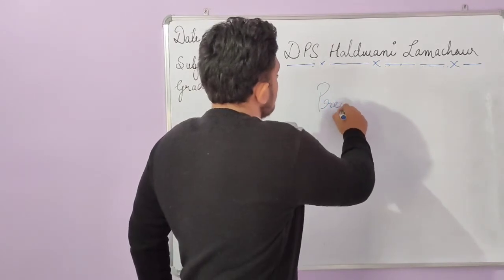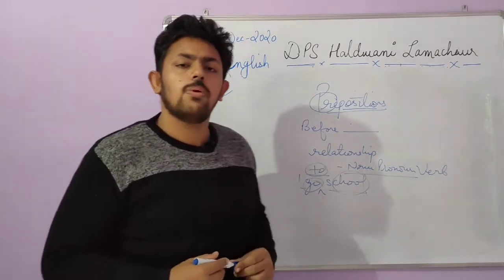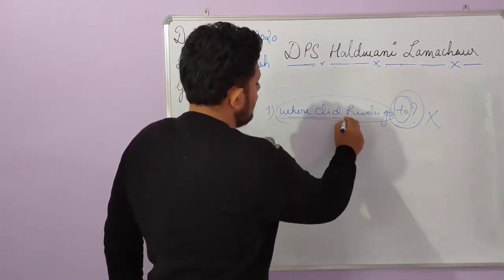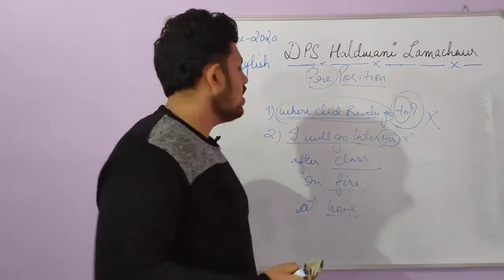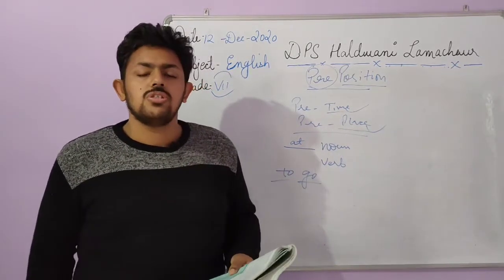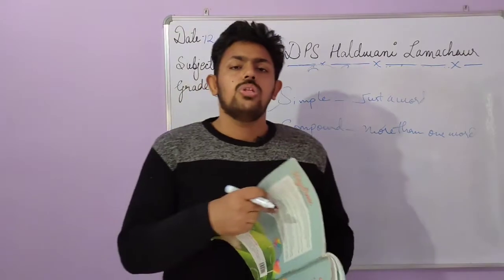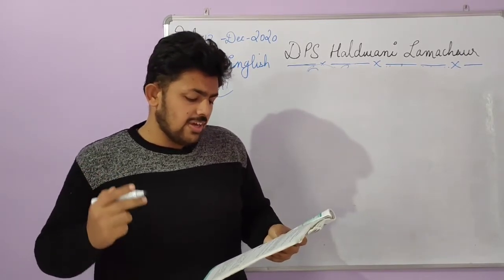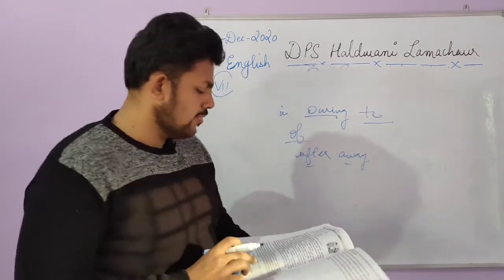Prepositions : Grade 7